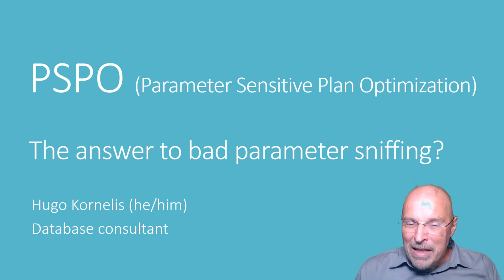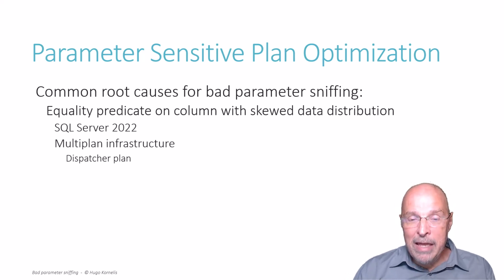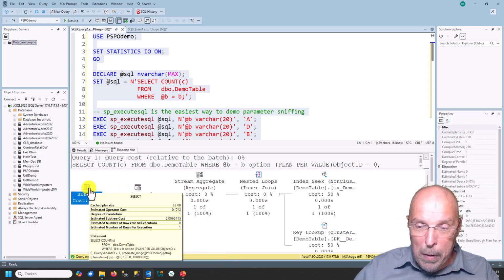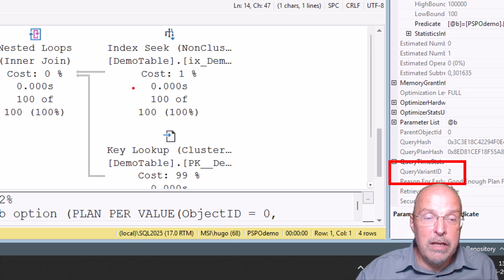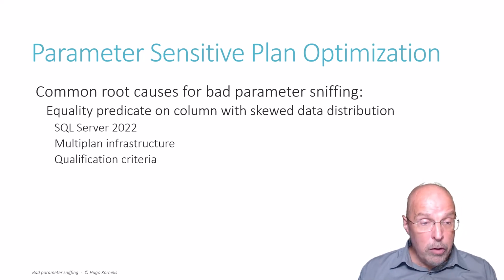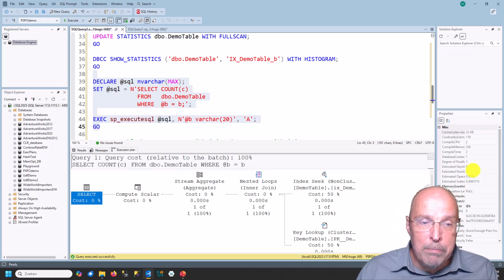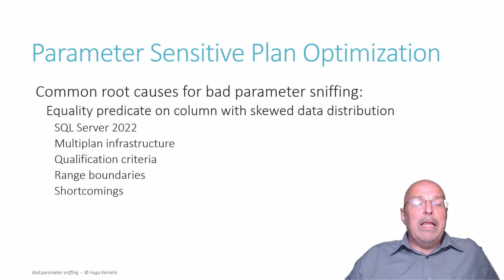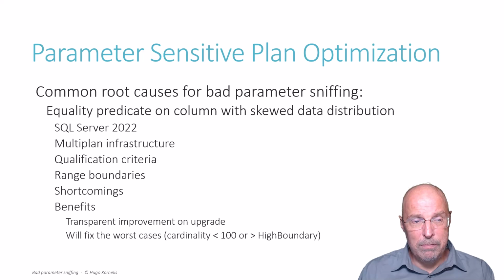Parameter Sensitive Plan Optimization (PSPO) - the answer to bad parameter sniffing?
In SQL Server 2022, Microsoft introduced PSPO (Parameter Sensitive Plan Optimization). A feature that, according to their marketing, alleviates the pain of bad parameter sniffing. But does it really?
Watch this video to learn what this feature is, see a use case where it works (somewhat), but also see its limitations and problems.
Spoiler: While there are cases where this feature works, it is hardly the cure that Microsoft made it sound like.

Do you want to know more about SQL Server performance tuning and execution plans?